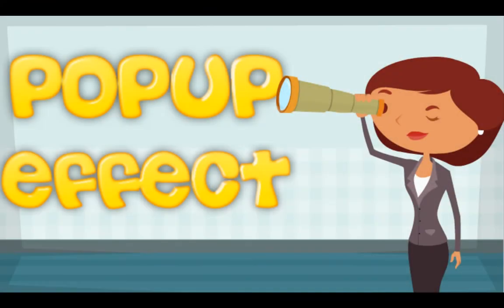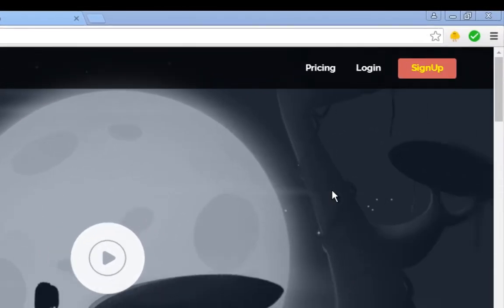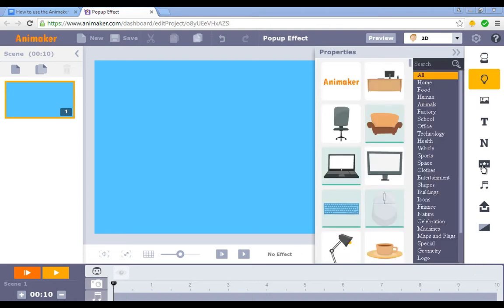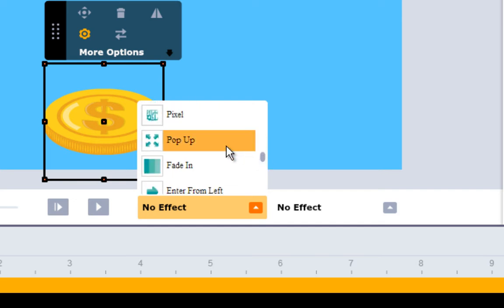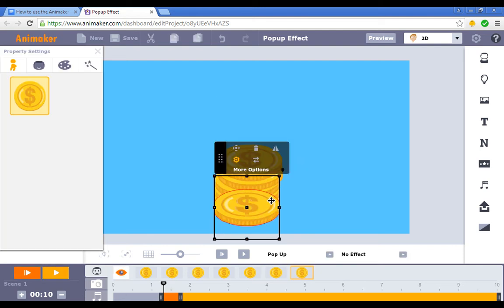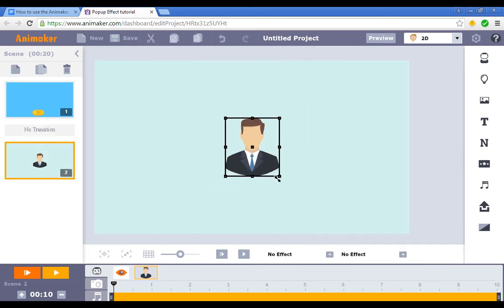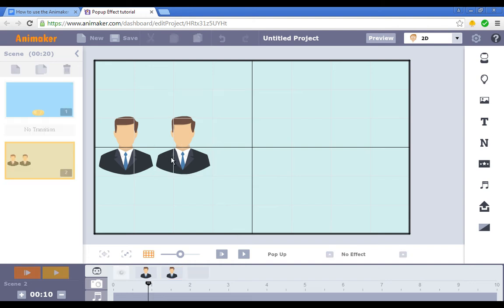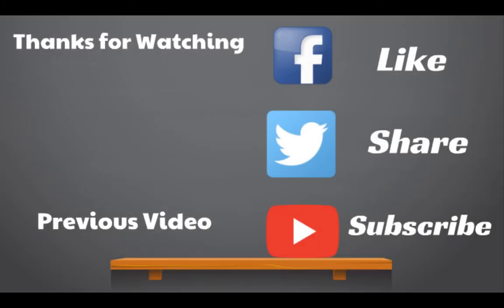Animaker Popup Effect Tutorial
Description:

One of the fun aspects about watching an explainer video is that it usually contains motion graphics that look very appealing.

Animaker comes pre-loaded with a lot of exciting effects that will spice up any explainer video.

My personal favorite effect is the Animaker popup effect. I personally like this effect because it is constantly used in many professional explainer videos.

So get ready to upgrade the look of your explainer video, by learning how to use the Animaker popup effect.

Music